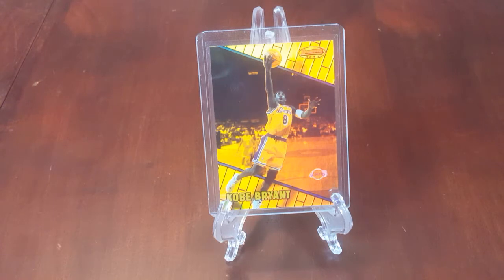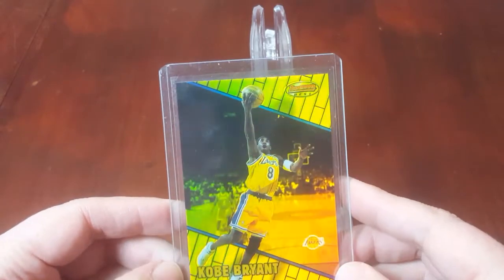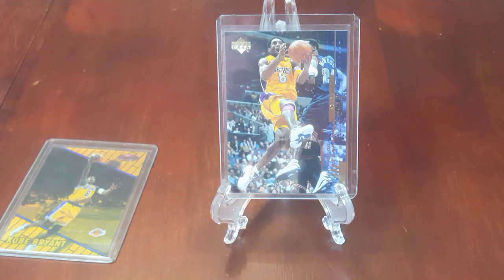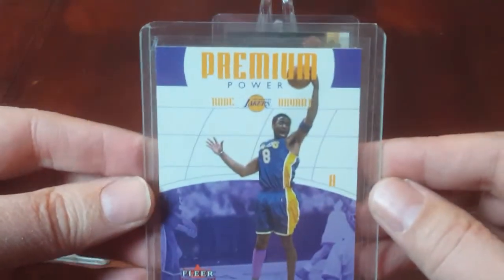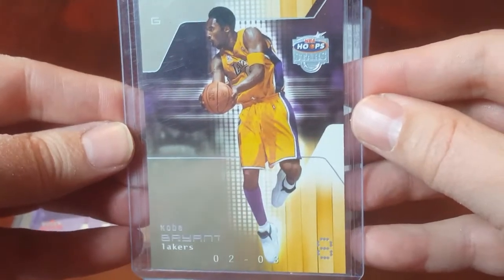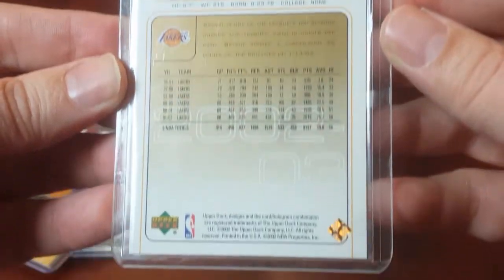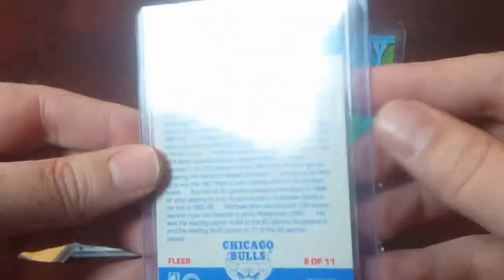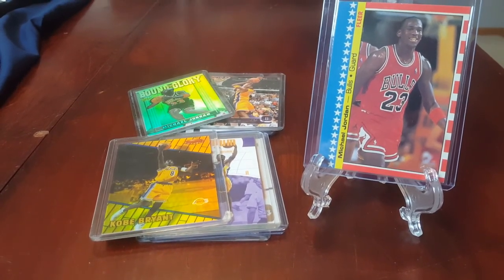KOBE BRYANT and MICHAEL JORDAN High-End Cards for Sale!!!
Shipping will be added of your choice.
Episode #169